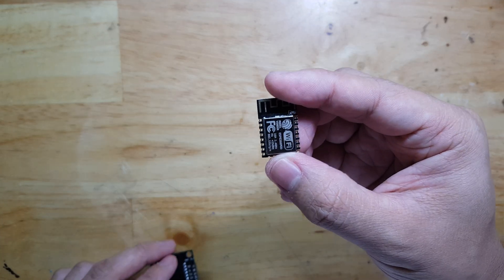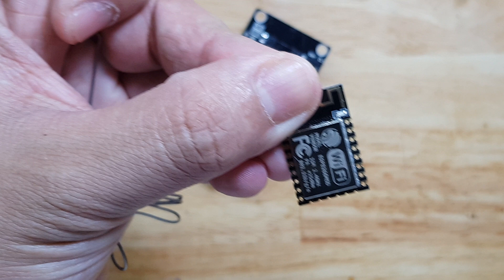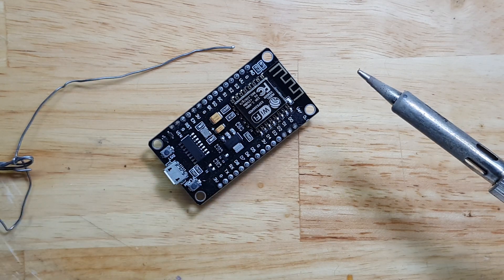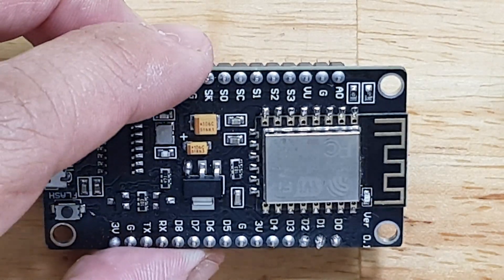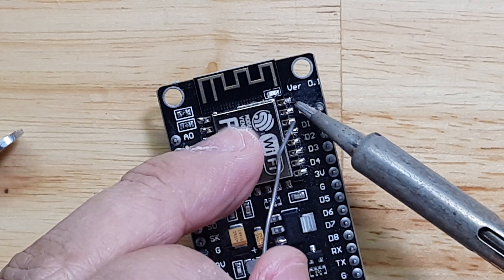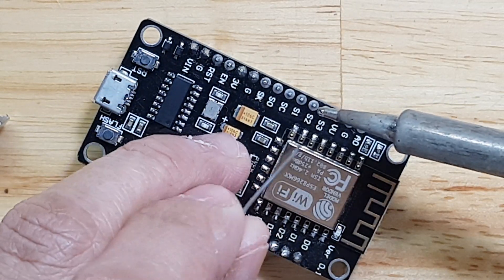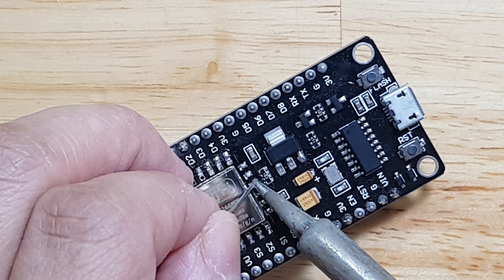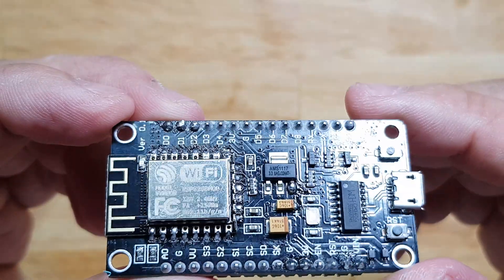SMD SOLDERING OF ESP8266 BAREBOARD TO NODEMCU DEV BOARD (How to solder esp8266 on pcb tutorial demo)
This is a demo on how to solder a bare esp8266 board to a nodemcu development board.

This is like a SMD soldering tutorial.

This is useful for repair and replacing esp8266 board.